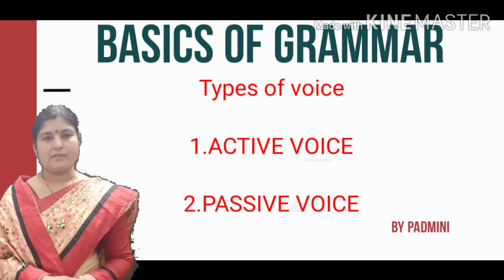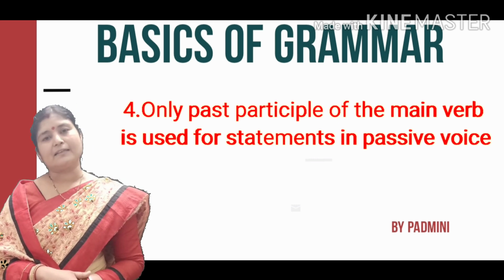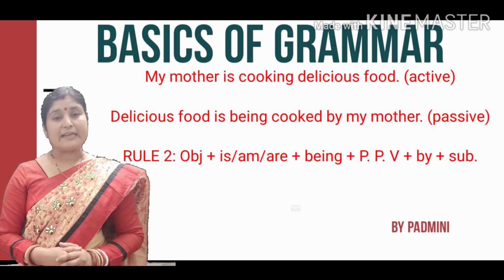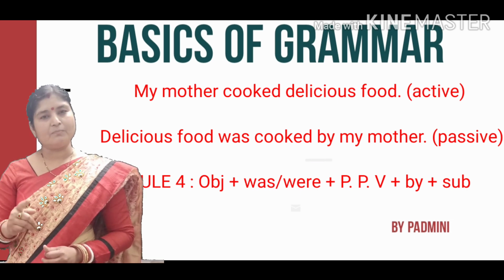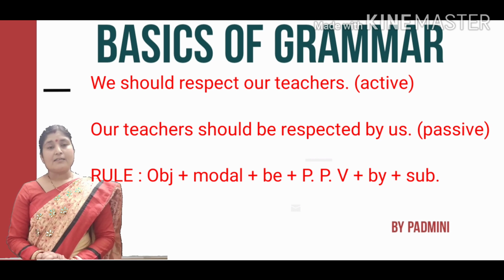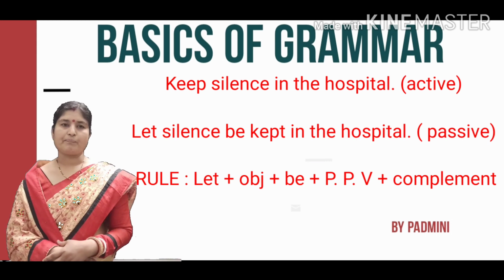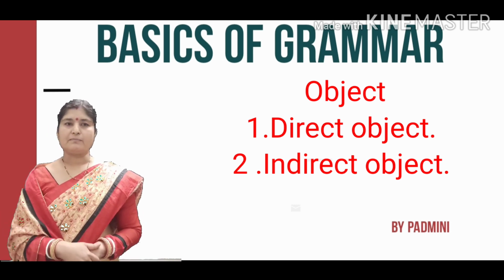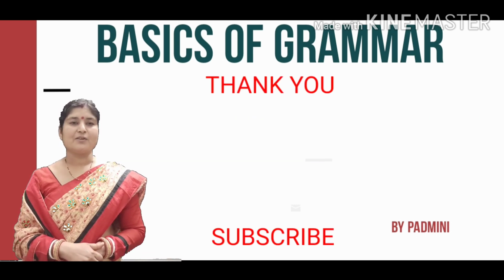ACTIVE AND PASSIVE VOICE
For language learners